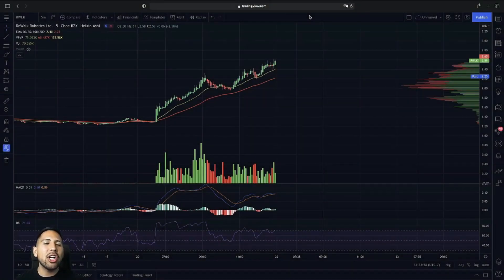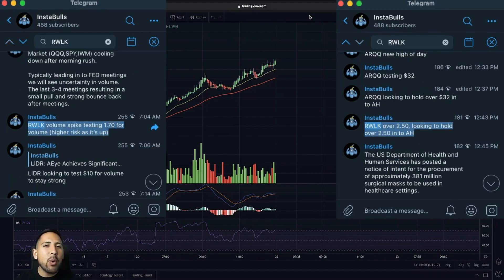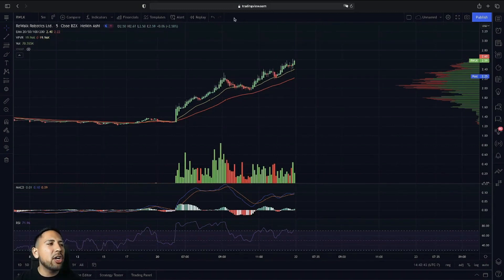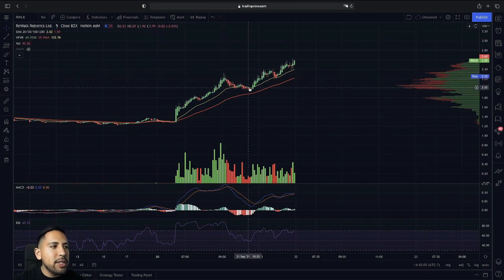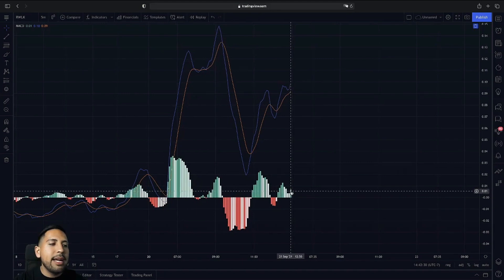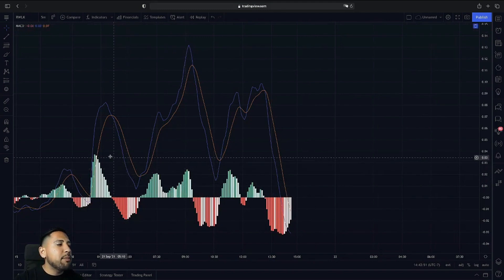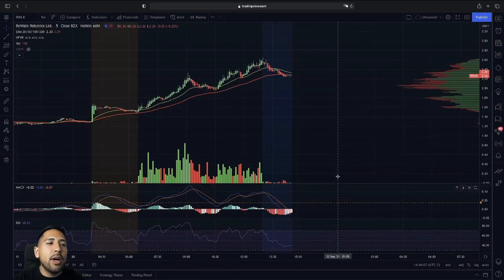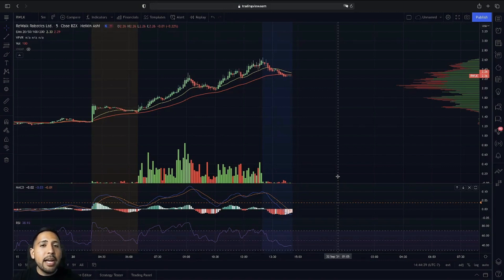WHATS NEXT!? | RWLK Stock Chart Technical Analysis & Price Predictions Upate!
Stocks in this Video: $RWLK